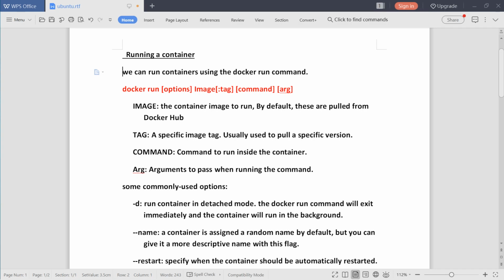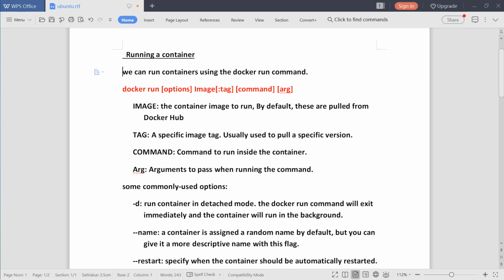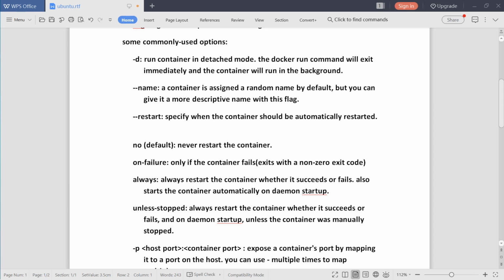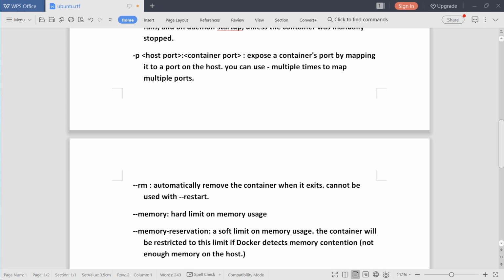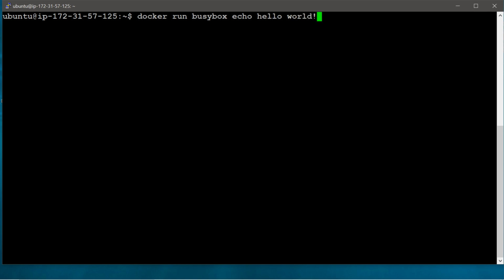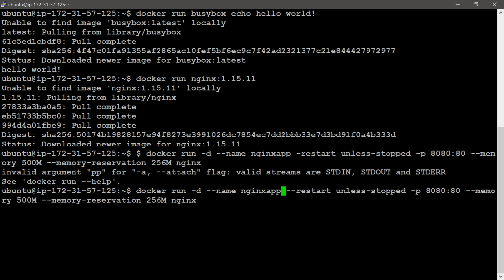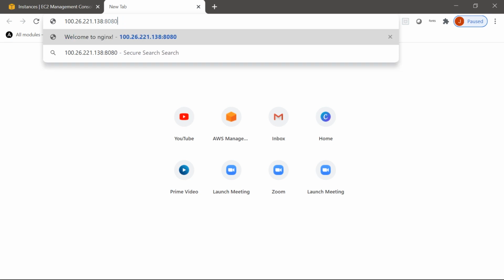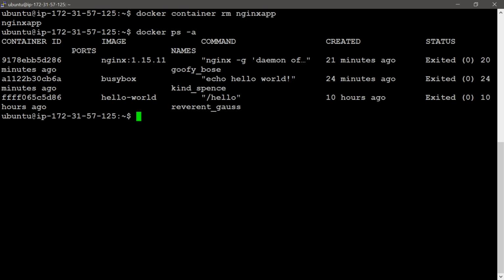3 Docker run command with options and other fields ||UNIX ACADEMY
I am providing training for devops, aws and linux with shell script